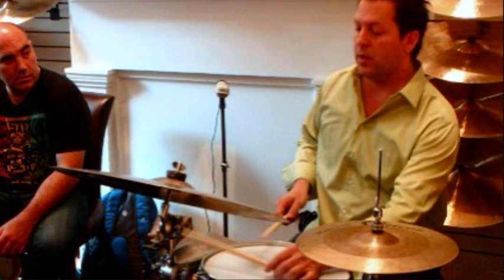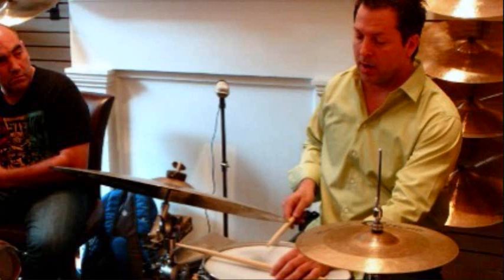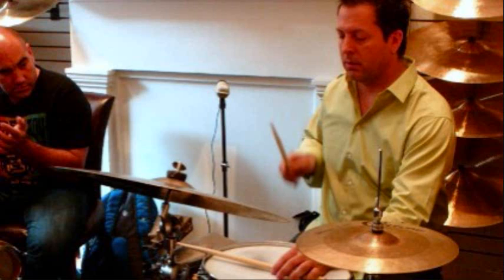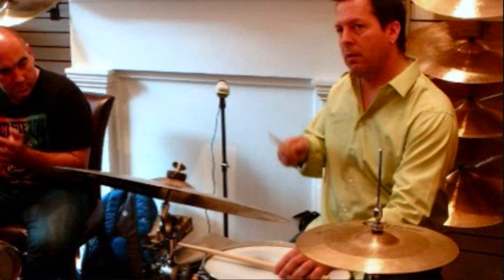Traditional Afro-Cuban Clave (rhythm) Applied to the Drum Set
Brian Andres demonstrated and talked about all things Afro-Cuban and how they relate to the drum set and more. Also featuring special guest percussionist Stan Ginn and Carlos Caro.